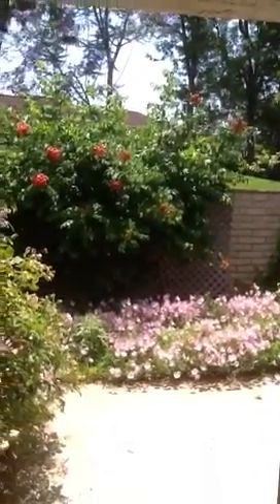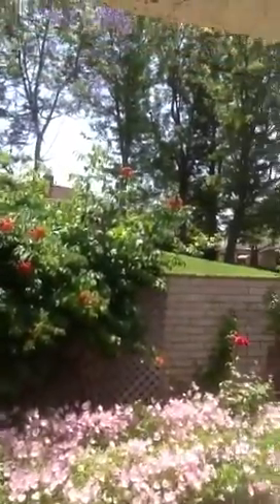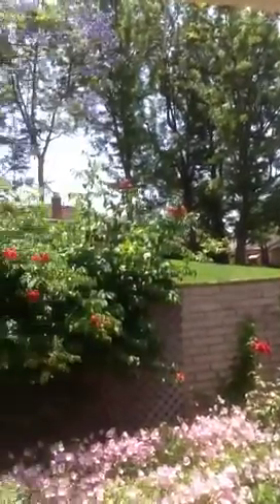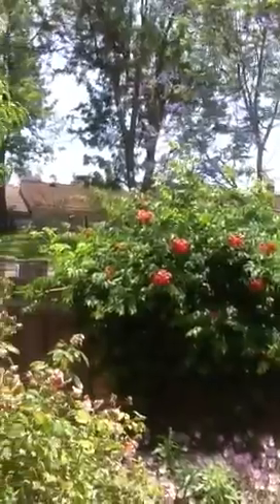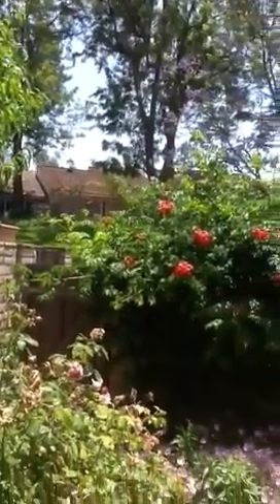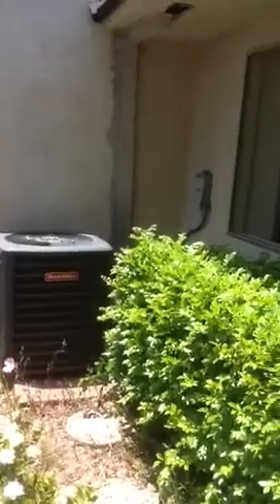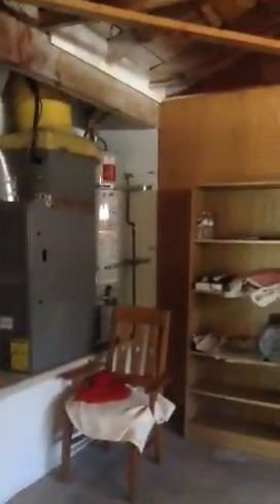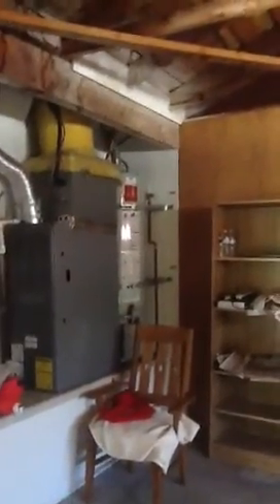feather wood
Listed by The Elizabeth Do Team